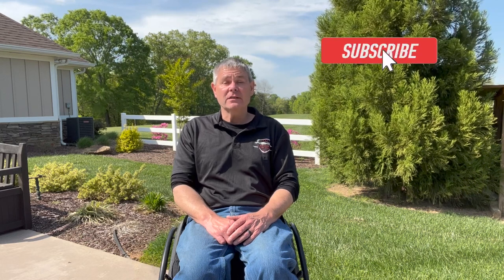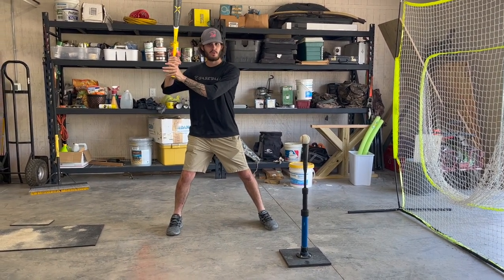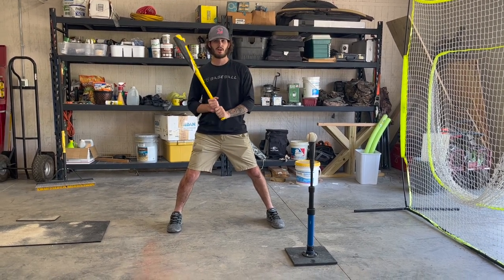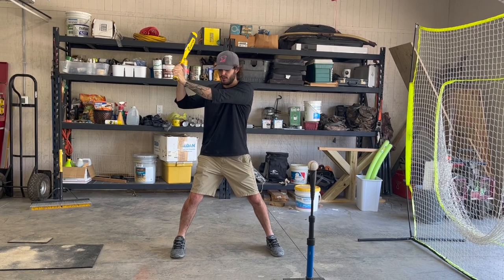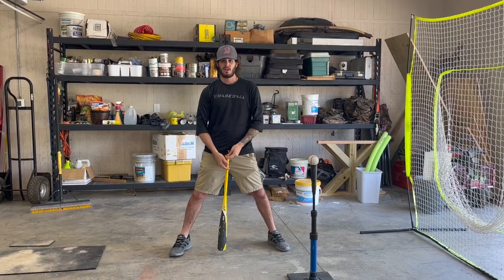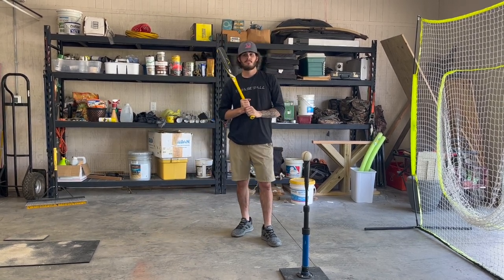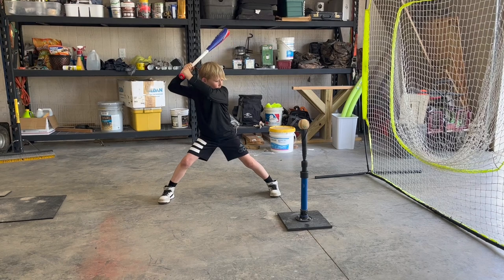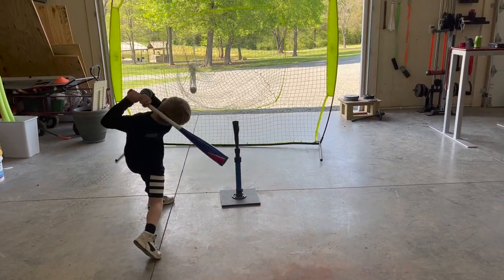Hitting mistakes that are hurting your ballplayer!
The Armchair Warrior was created to inspire those with disabilities.  Jump on board with us as we take on Professional Armwrestling, Little League Baseball, Deer Hunting, Food Plotting, Fishing and so much more from the wheelchair!!
This episode is going to give you the proper foundation to help your son or daughter hit a baseball or softball the proper way! Just like in life, your foundation means everything.